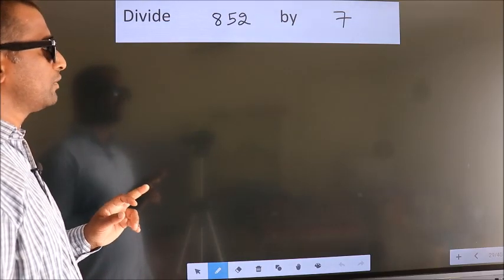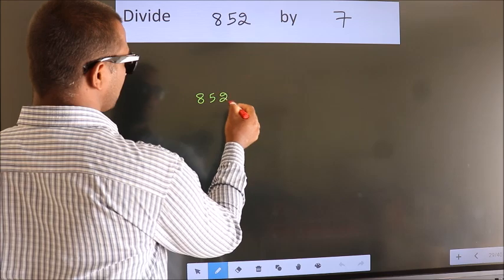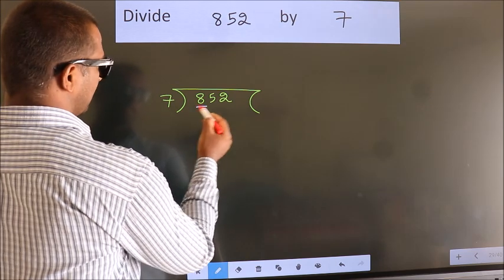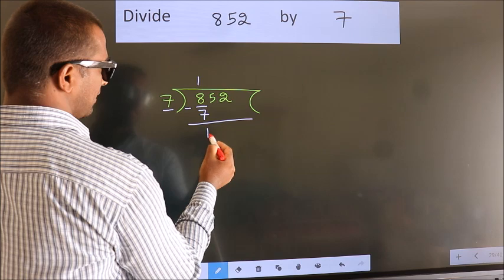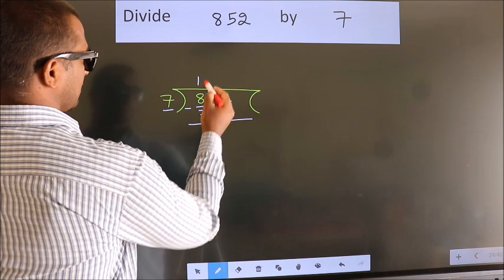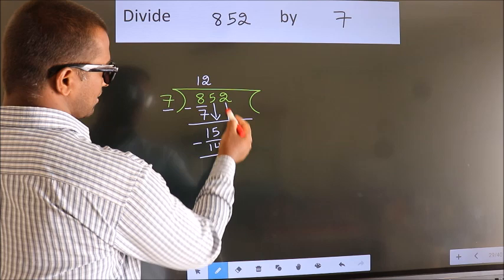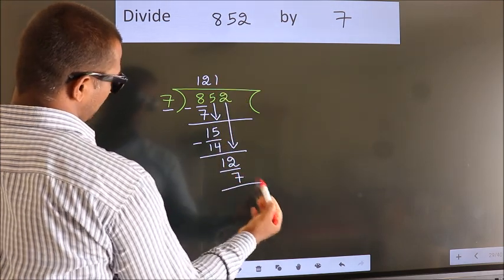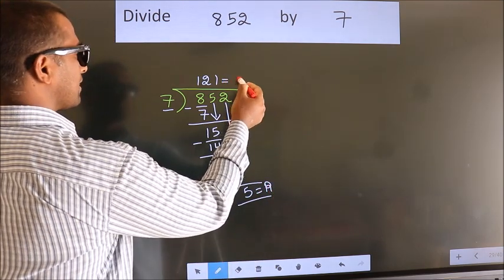Divide 852 by 7